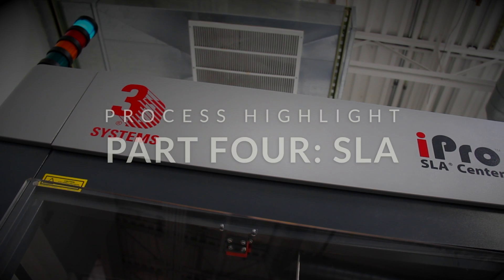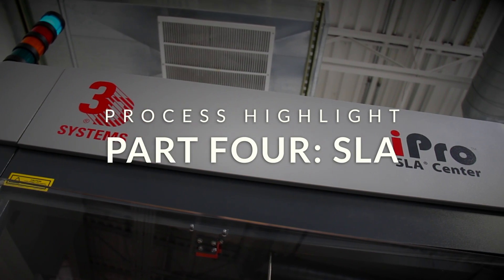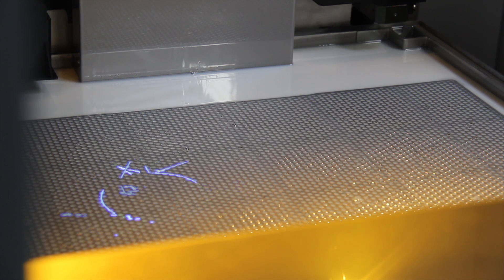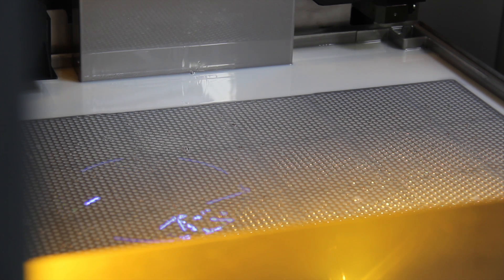SLA: 3D Printed Miller 91 race car Process Highlight Part 4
This video highlights the SLA (Stereolithography) portion of 3D printing the 1927 Miller 91 model car.